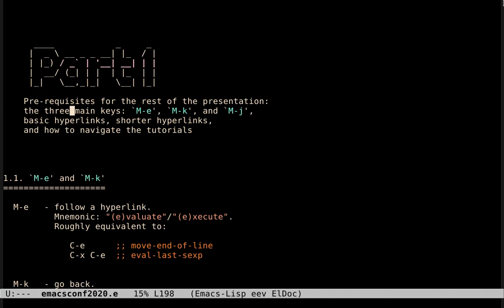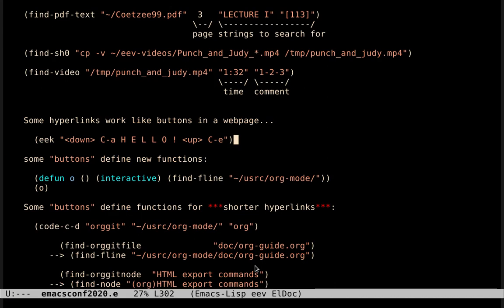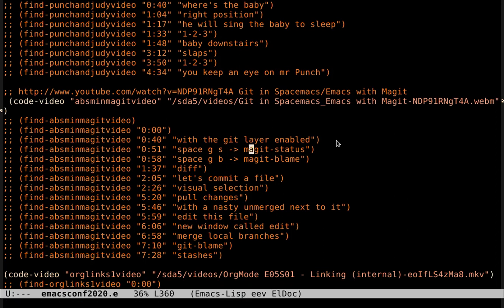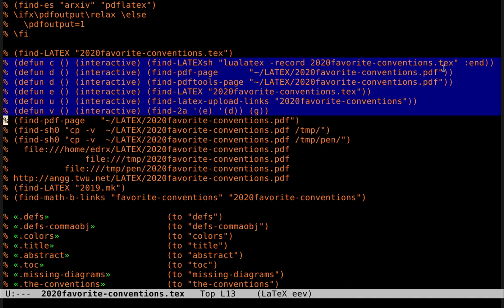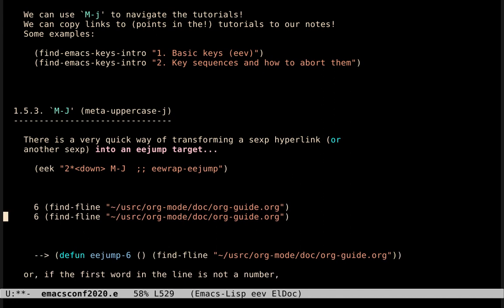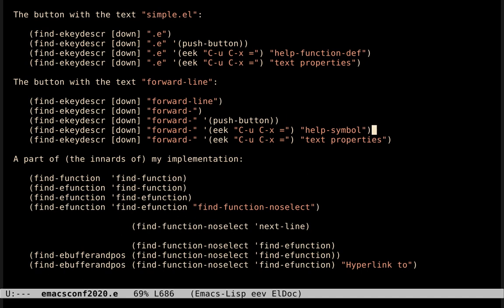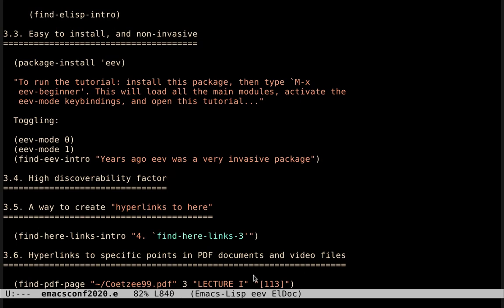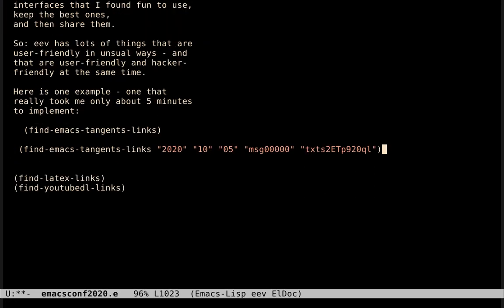EmacsConf 2020 - 21 - On why most of the best features in eev look like 5-minute hacks -Eduardo Ochs